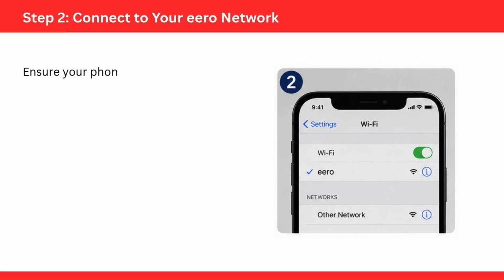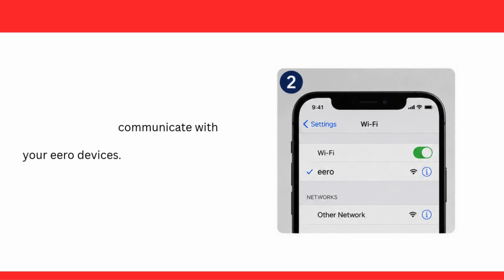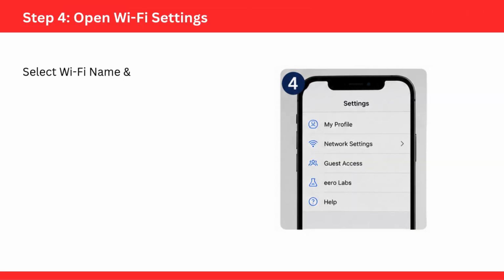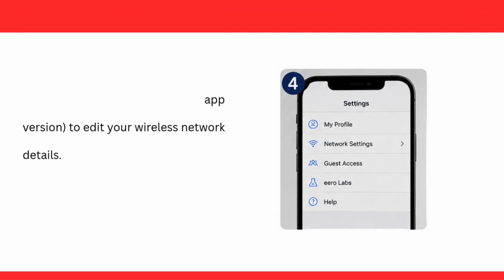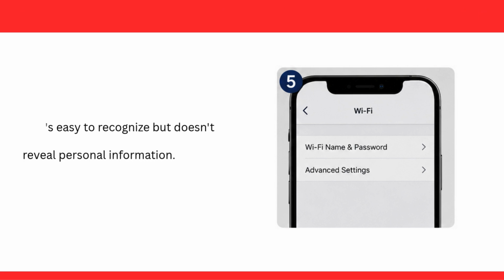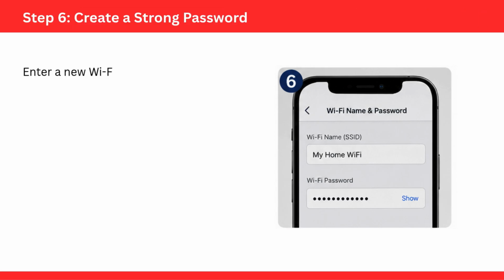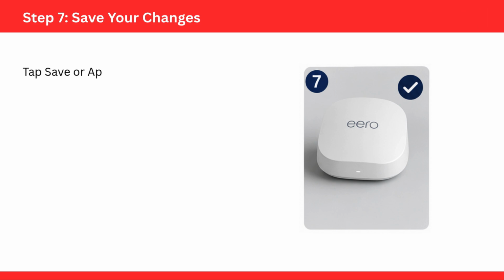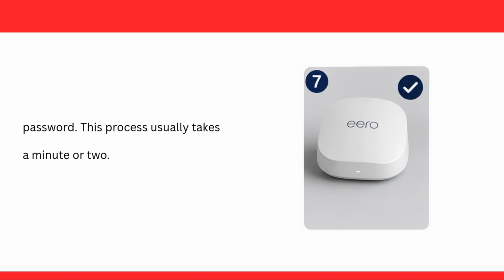How to Rename Your eero Wi Fi Network and Change the Password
Learn how to rename your eero Wi-Fi network and change its password to enhance your home network's security and performance. This video guide will walk you through the simple steps to update your eero Wi-Fi network name and password, helping you to better manage your network and protect your devices from unauthorized access. By renaming your network and changing its password, you can avoid confusion with nearby networks, improve your network's visibility, and add an extra layer of security to your home Wi-Fi. Follow along to rename your eero Wi-Fi network and change its password now, and take the first step towards a more secure and efficient home network.